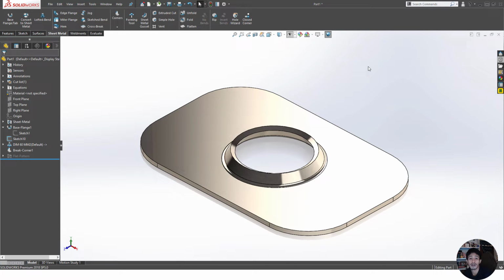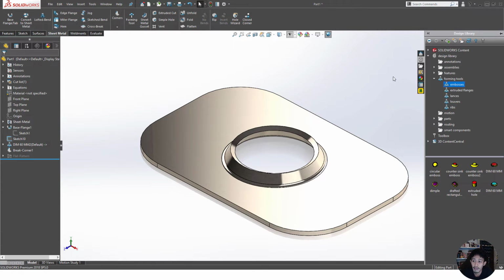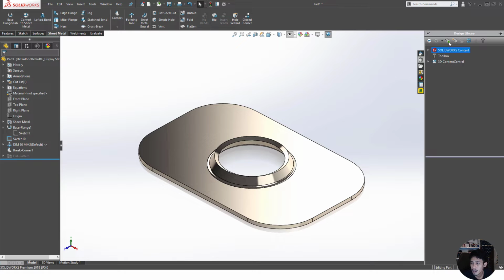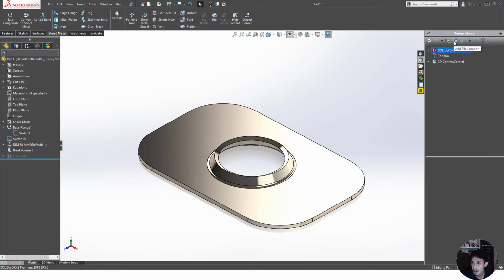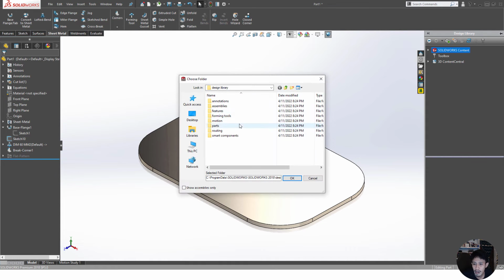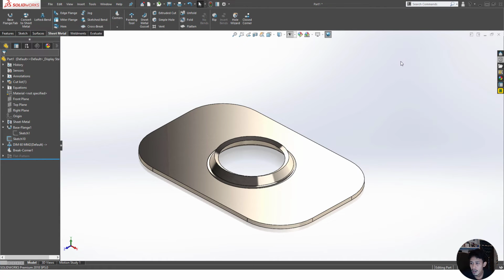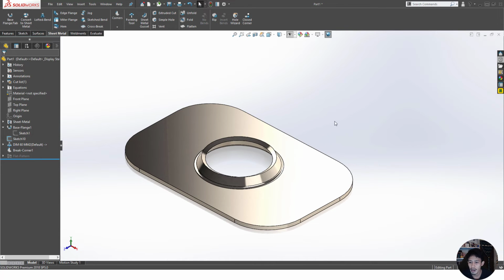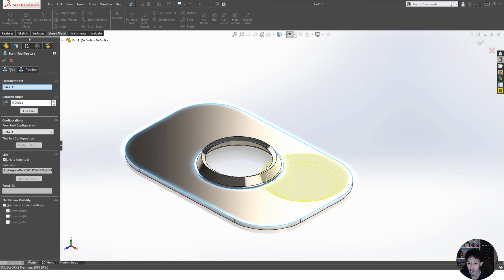HOW TO SHOW DESIGN LIBRARY IN SOLIDWORKS (1 MIN TUTORIAL)